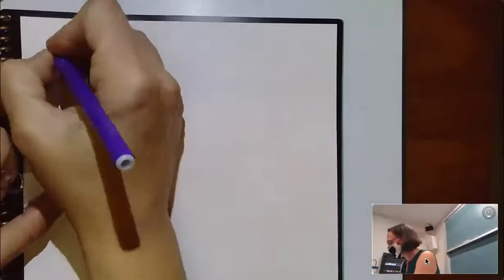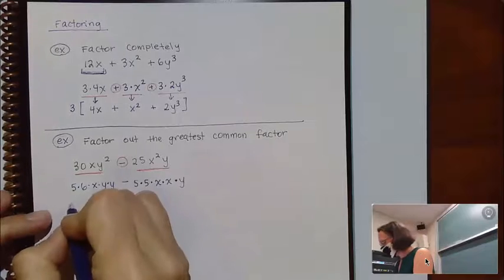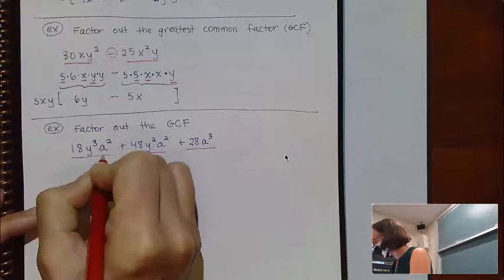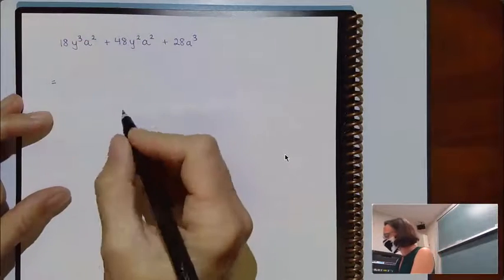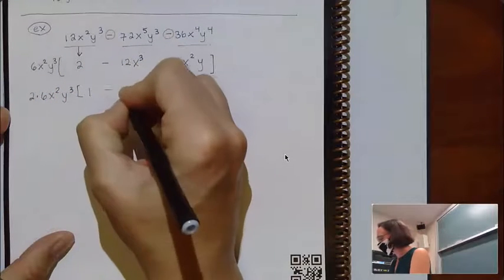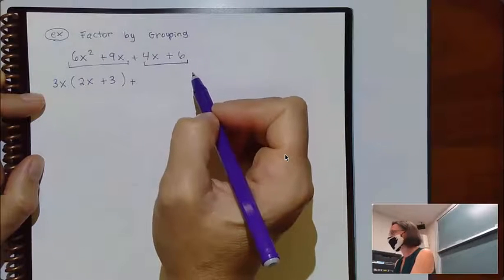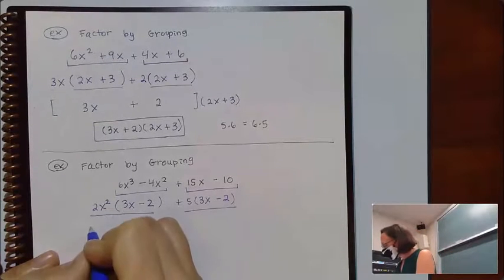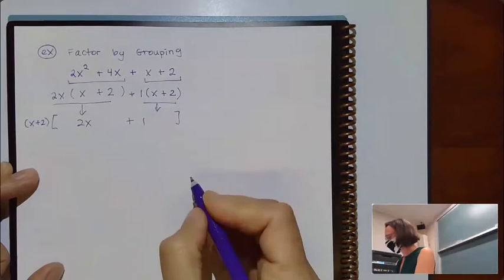Factoring the greatest common factor and by grouping